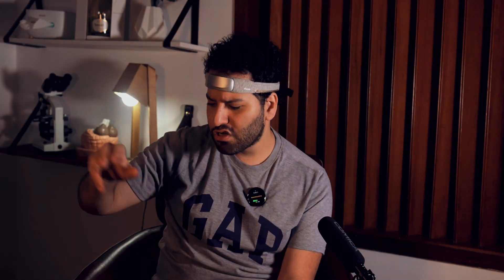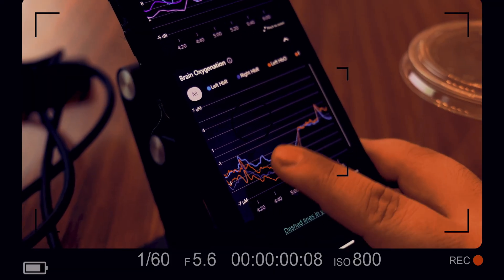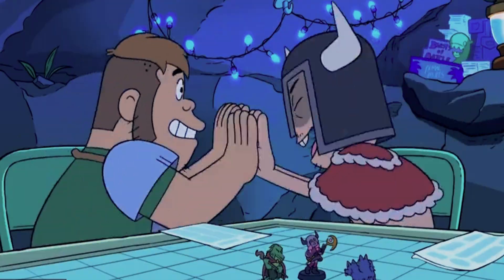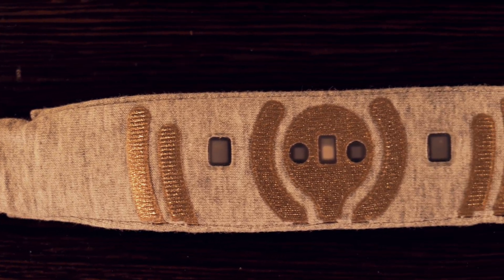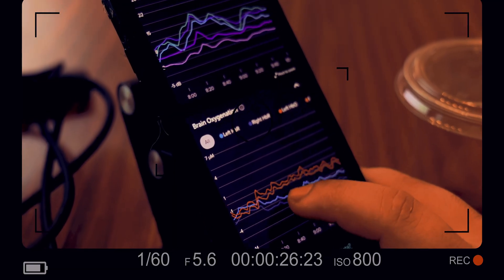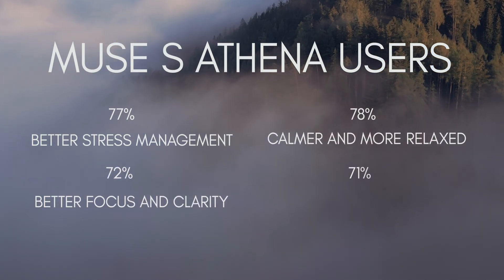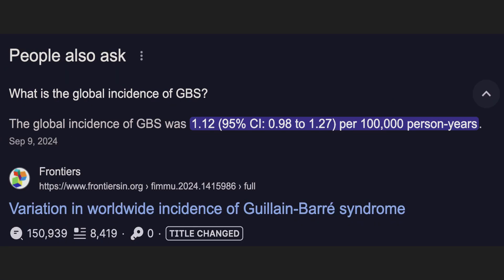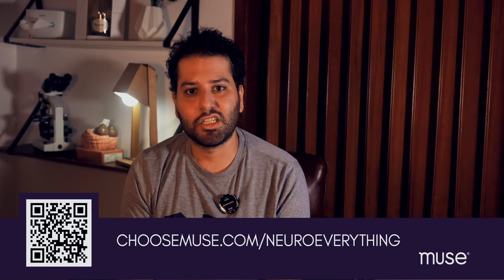Muse S Athena Review | Combining EEG + fNIRS (Mind-Blown 🤯)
To try everything that the Muse S Athena has to offer You'll get a discount on your purchase and help support the channel, as even doctors on YouTube have video editors who edit their videos who they need to pay. So, thank you if you do decide to use the link to make a purchase, but no pressure if not.

The Muse S Athena just dropped—and it’s loaded with BOTH 4-channel EEG and functional near-infrared spectroscopy (fNIRS). In this video I test the 2025 Muse S Athena and compare it to the 2021 Muse S. We'll cover unbox, test, and compare the 2025 Muse Athena to the 2021 Muse S.

Chapters:

00:00 Opening
00:20 What is the Muse S Athena?
01:17 Brainwaves Refresher
01:49 The Muse S Athena's fNIRS Sensors
04:36 All The Tracking Sensors You'll Get
05:22 Silver Electrodes = Clinical-Grade Readings
06:20 The Muse App: Honest Thoughts
07:16 Should Current Muse S Owners Upgrade?
08:25 Practical Benefits I Experienced Using Muse
10:04 Sponsor Shout-Out & Discount Info
10:30 Outro & Thanks for Watching